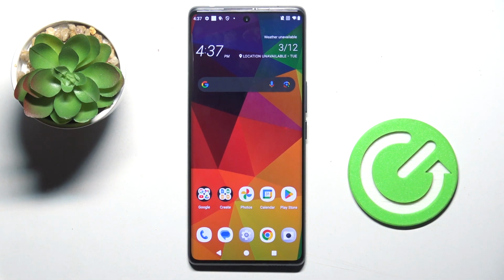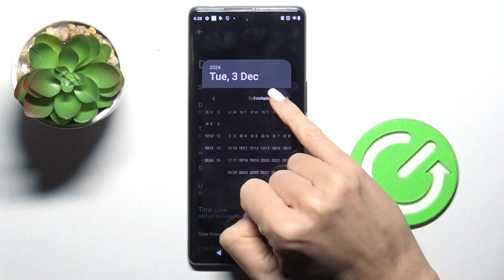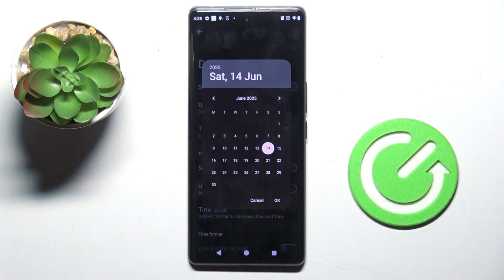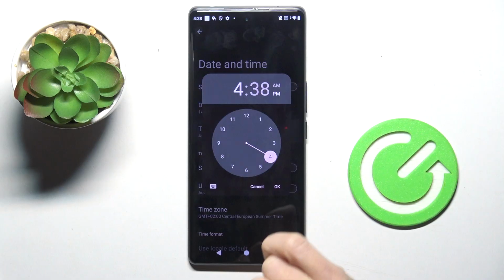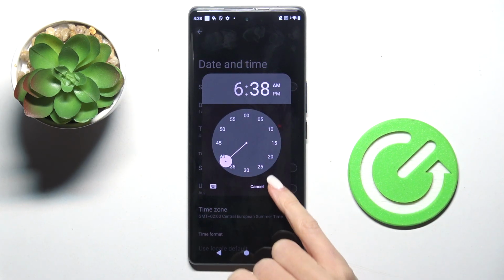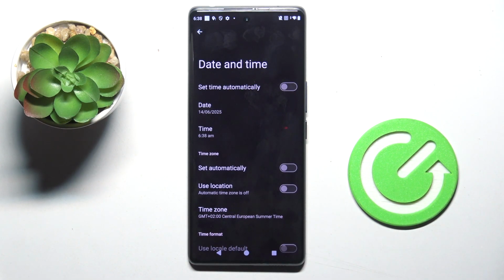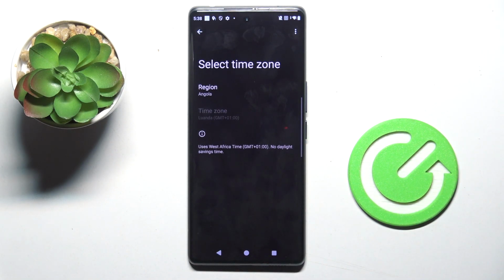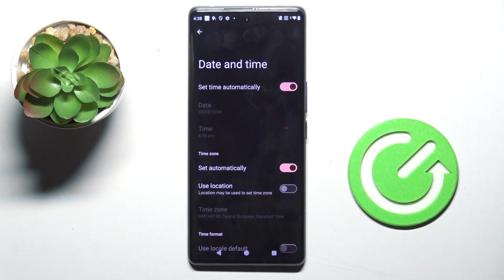How to Change Date and Time on HTC U24 Pro?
Learn how to adjust the date and time settings on your HTC U24 Pro with this simple tutorial! Whether you need to update the time zone, set the correct date, or switch between 12-hour and 24-hour formats, this guide will show you how to customize your device’s clock. Watch now to change the date and time on your HTC U24 Pro! 📅⏰

How to Set Date and Time on HTC U24 Pro?
How to Adjust Time Zone on HTC U24 Pro?
How to Change Time Format on HTC U24 Pro?